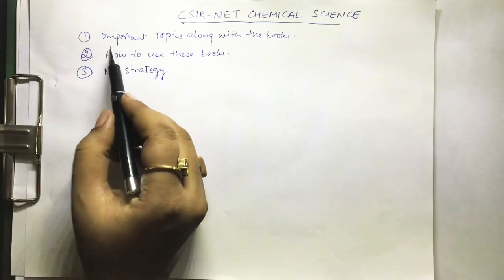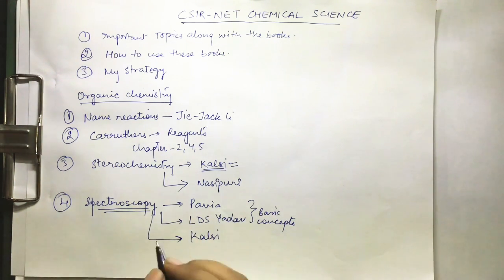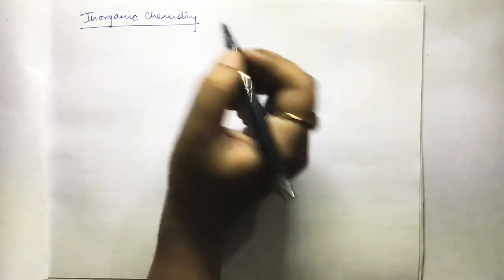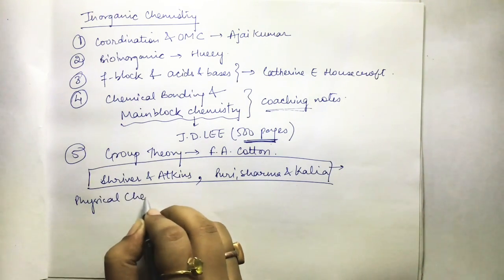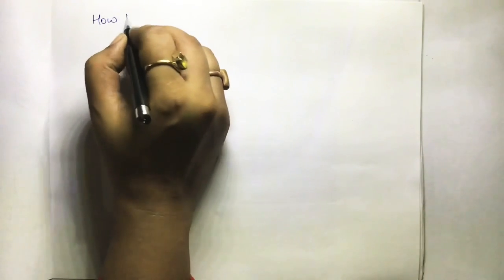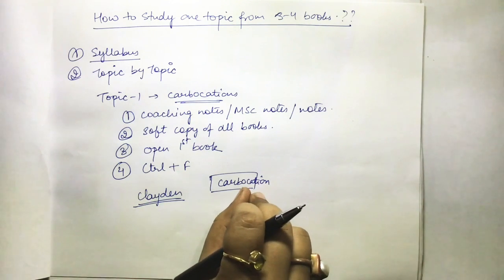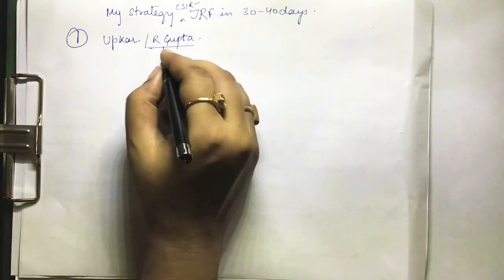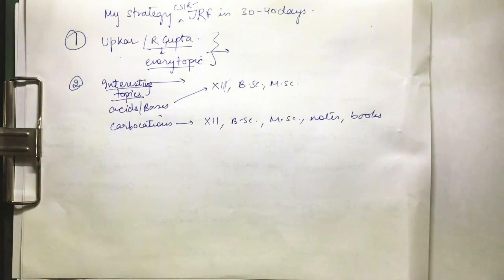How to study for CSIR NET CHEMICAL SCIENCE l Important topics with Books l csir net chemistry 2020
Dr Parul Chemistry Classes